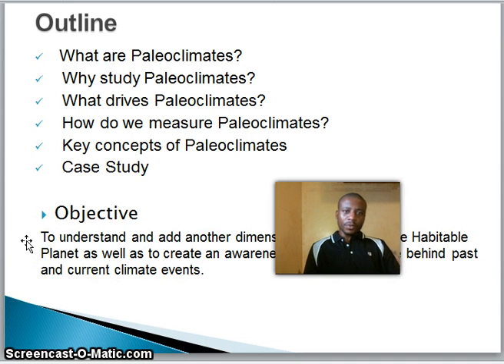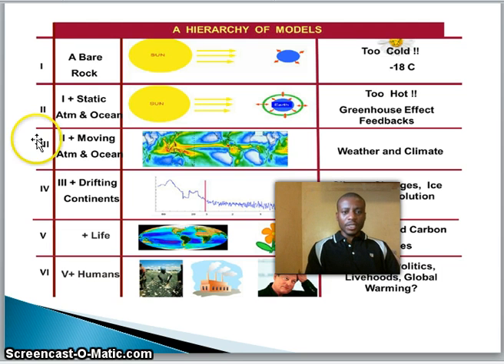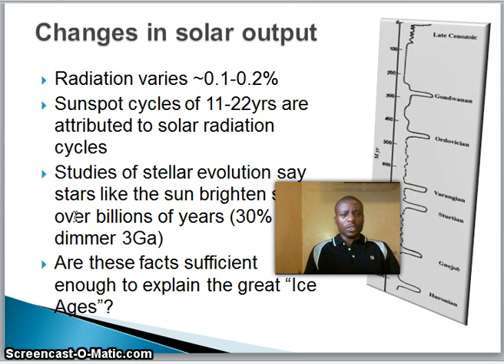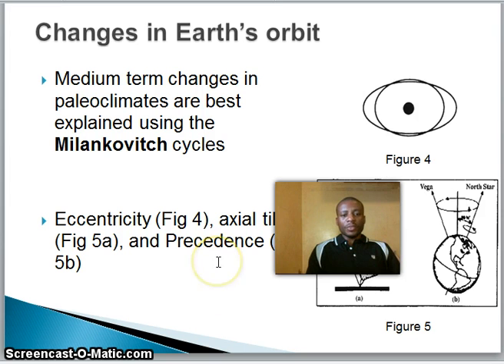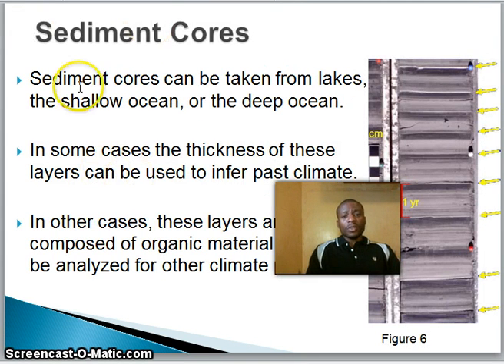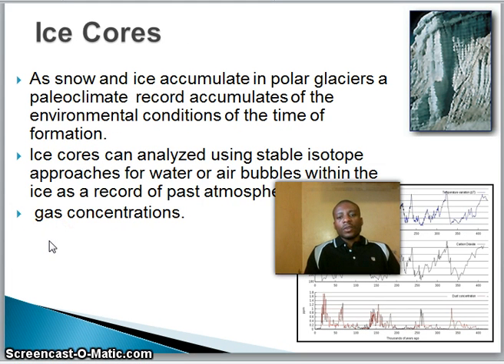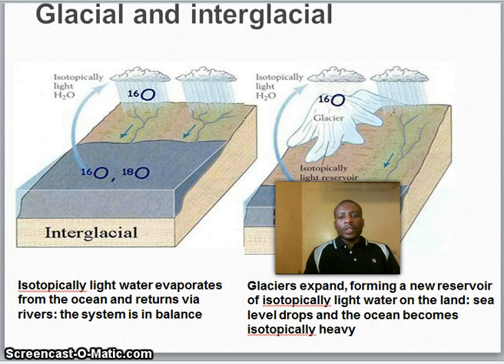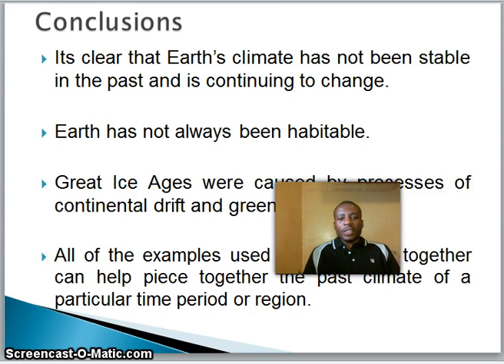Paleoclimates Arrey Ivo